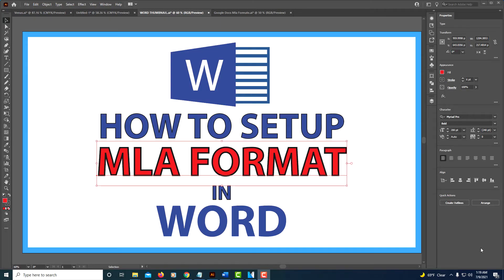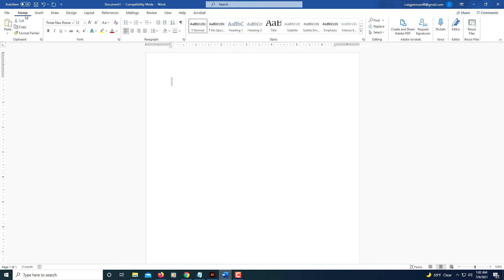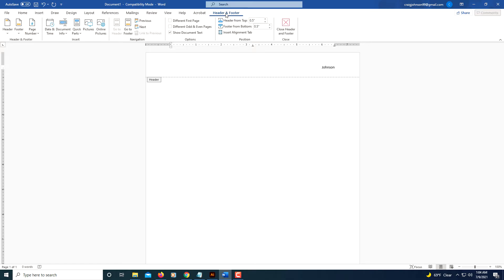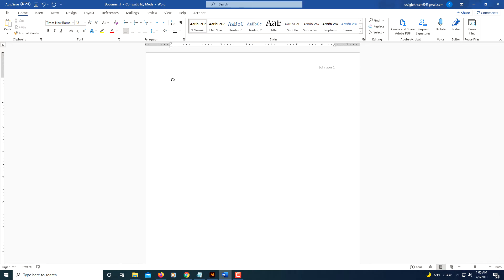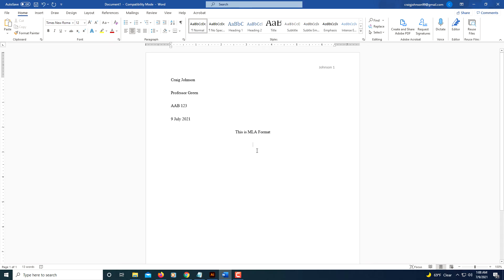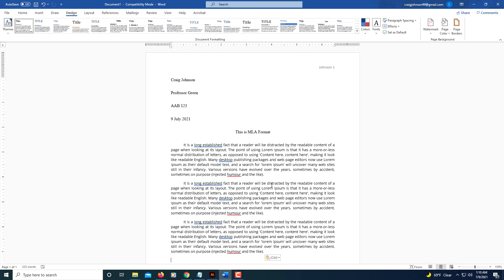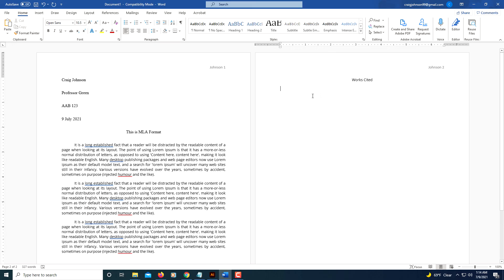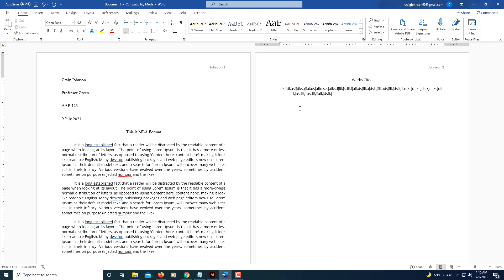Microsoft Word: How To Set Up MLA Format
This is a video tutorial on how to set up a Microsoft Word document to MLA format.

0:00  Intro
0:25  1. Open a blank page in Microsoft Word.
0:30  2. Change the font to "Times New Roman 12pt".
0:45  3. Click on the "Layout" tab and on the left side of the ribbon select the "Margins" dropdown and make sure its set to "Normal" 1 inch.
1:00  4. Select the "Home" tab and select "Line And Paragraph Spacing" dropdown and set it to "2.0".
1:20  5. Double click on the top of the document to select the header of the document and select the "Home" tab, now select "Align Right" in the ribbon, now type your last name.
2:00  6. Select the "Header & Footer" tab and then select the "Page Number" dropdown in the ribbon and select "Page Number" and make sure the Alignment is set to "right" and the "Show Number On First Page" box is checked and click "OK".
2:30  7. Double click within the body of the document to escape out of the header and type your full name and click "Enter", then your teachers name followed by the "enter" key followed by the class name "Enter" followed by the full date "Enter".
3:40  8. Now to place the title of the document, make sure you are on the "Home" tab and select "Center Align" on the ribbon and type your title and click "Enter".
4:10  9. For the body text of the document, make sure you are under the "Home" tab and select "Left Align" from the ribbon.
4:20  10. To indent each paragraph properly hit the tab key once.
5:15  11. After adding the body text, place the curser and the end and select the "Insert" tab and under the "Pages" ribbon and select "Blank Page".
5:35  12. Select the "Home" tab select "Center Alignment" on the ribbon and type "Works Cited" as your title and click "Enter".
6:00  13. Now select "Left Align" on the ribbon and set your "Hanging Indent"

microsoft word mla format, word mla format, microsoft word tutirial, how to set up mla format in word, set up mla formate, how to set up mla formate in microsoft word, word mla, mla format, how to,